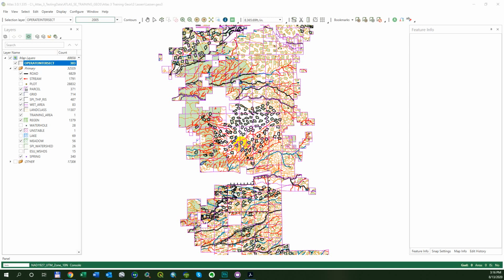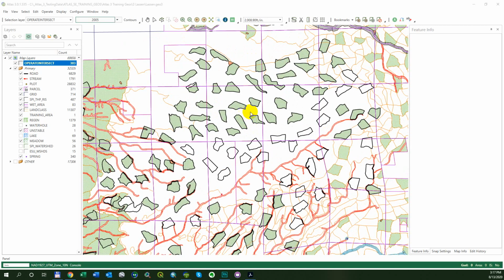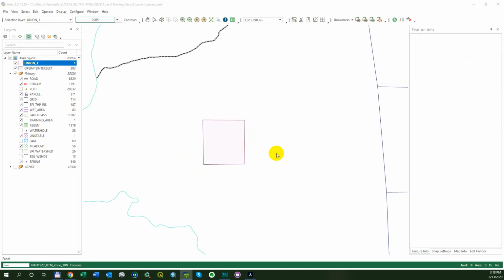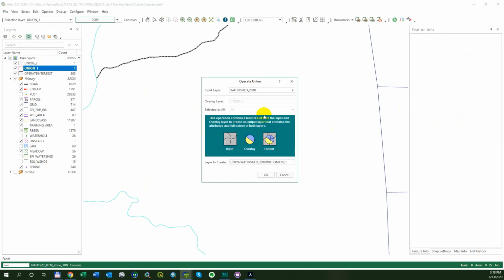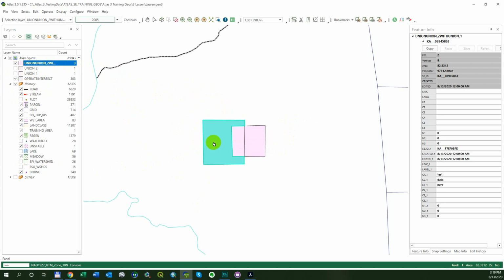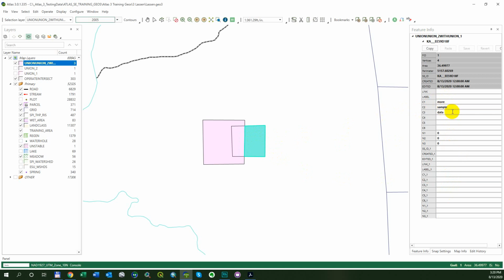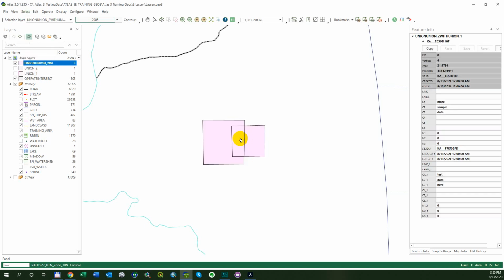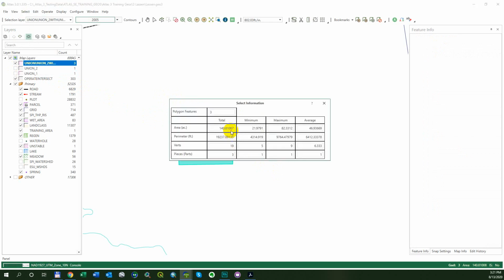Lesson 5 Part 3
This video shows an example of operate union.